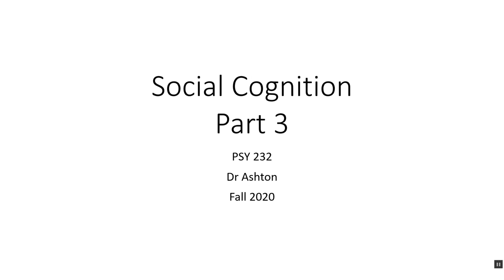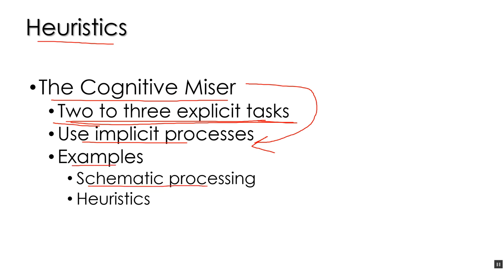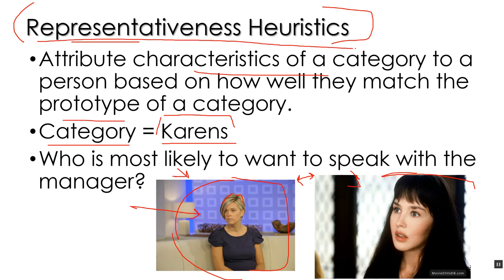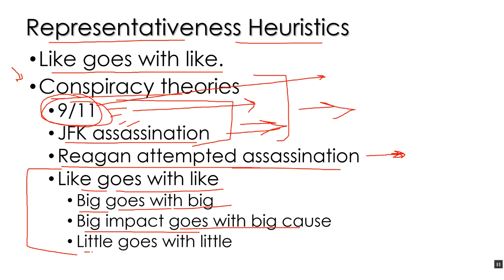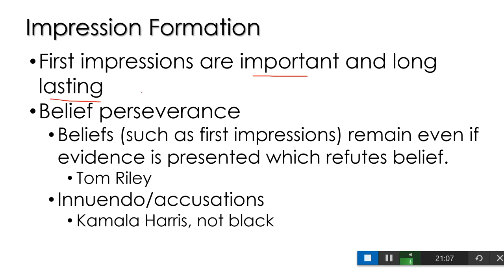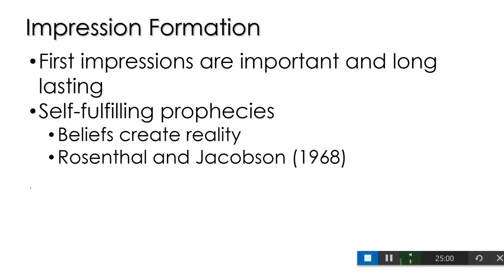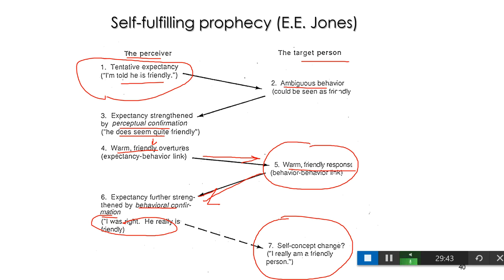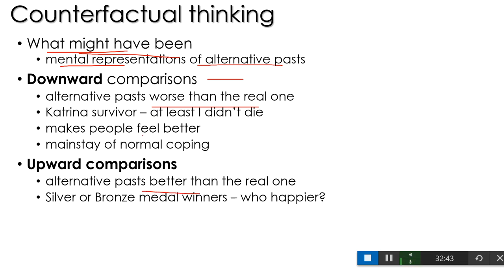s0cial c0gnition 3